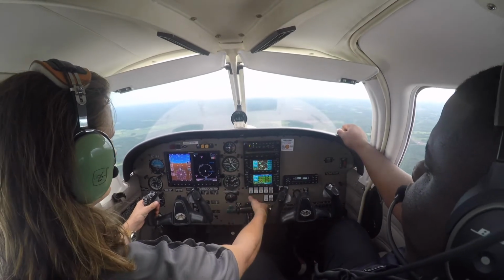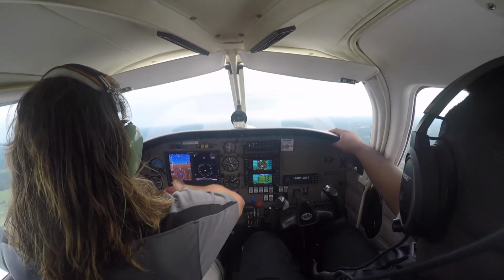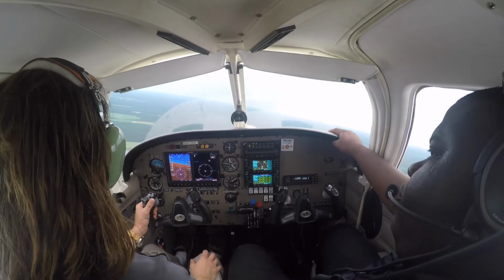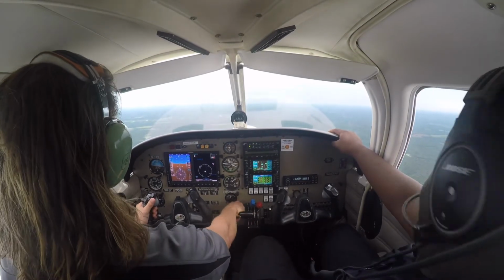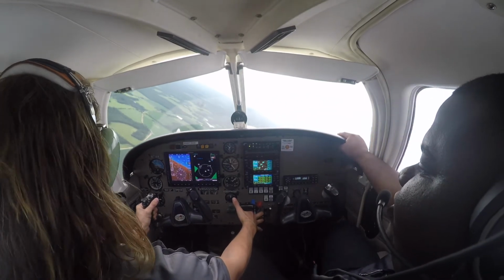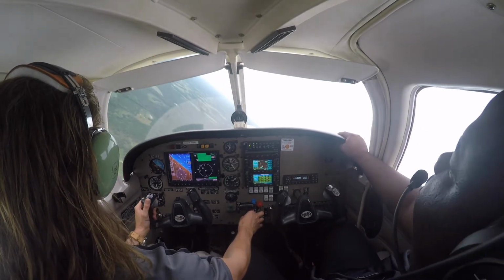Commercial Checkride Prep | Piper Arrow PA28R | Chandelles, Lazy 8's & Steep Spirals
Today's mission was to get Waters back into the arrow and do a little bit of check ride prep. His currently working on his commercial license.

Time Stamps:
Intro : 0:00
Slow Flight : 2:05
Power - Off Stall : 5:20
Power - On Stall : 6:40
Steep Turns : 8:34
Chandelles : 10:30
Lazy 8's : 11:45
Steep Spirals : 13:00
Engine Failure : 16:00
Soft-Field Landing : 20:01
Power-Off 180 : 22:10

Middle Georgia State University the Eastman Campus